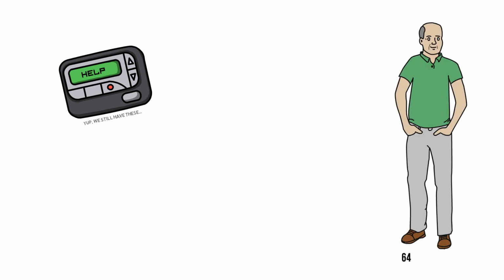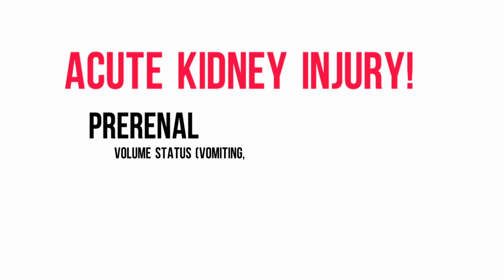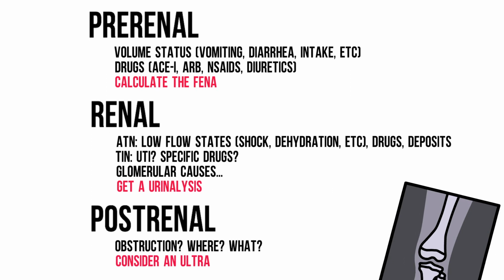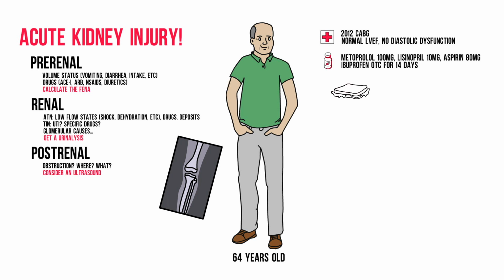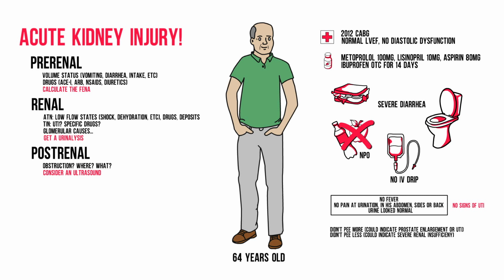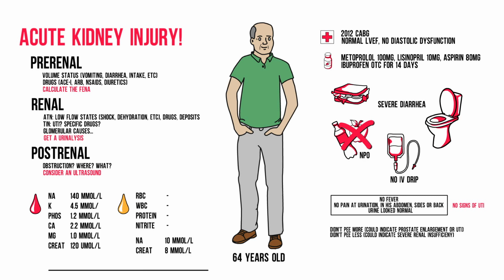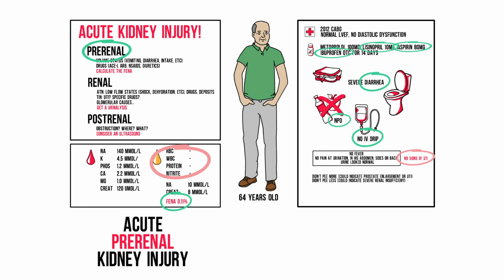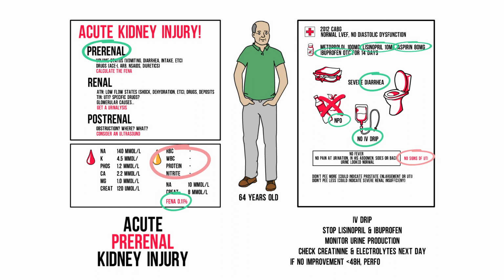How to approach acute kidney injury - an example case - the Acute Kidney Injury series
In the Acute Kidney Injury series you'll learn the bare essentials regarding acute kidney injury a.k.a. acute renal failure. In this video I'll walk you through how to go about the entire workup when encountering a patient with acute kidney injury. This is just how I do it :) I hope it's helpful to you!